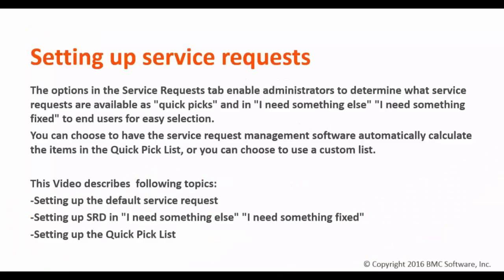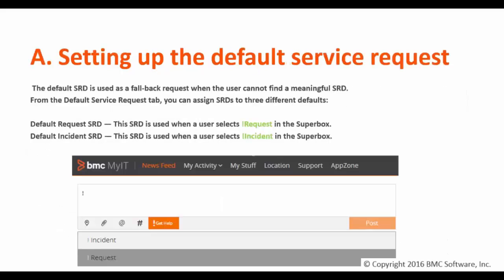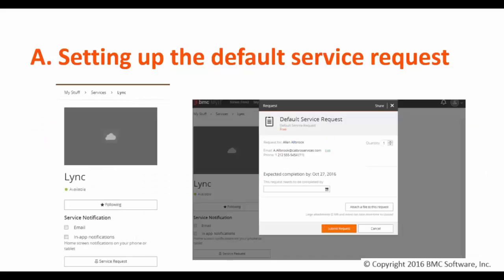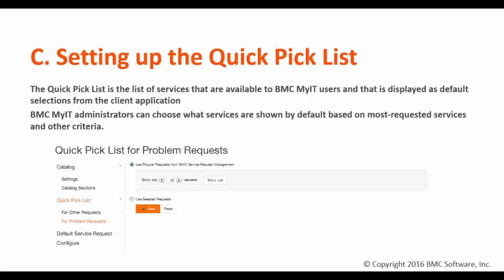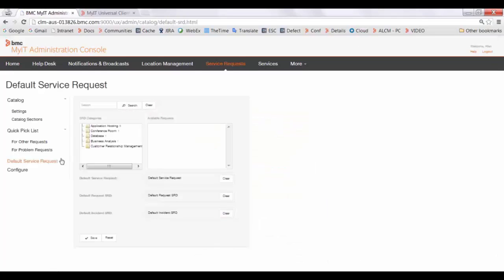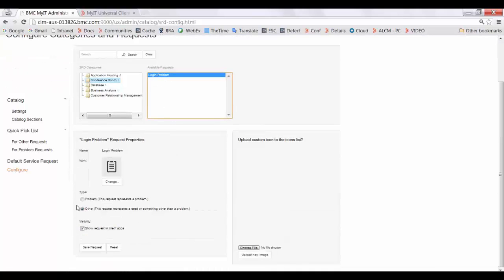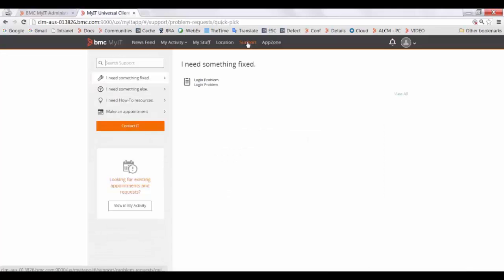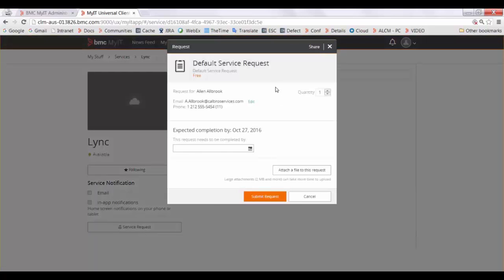Configuring service requests in BMC MyIT 3.2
In this video, Manali Kavthekar, an Associate Technical Support Analyst at BMC Software, provides a demonstration of how you can set up default service requests, configure different categories for service requests, and set up quick-pick lists.

For more information on this topic, see the BMC Online Documentation Portal